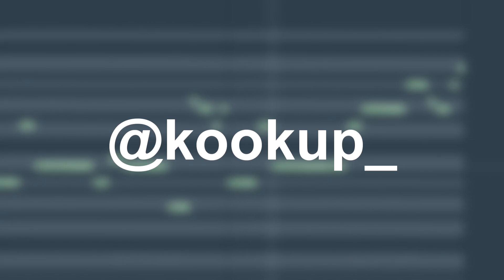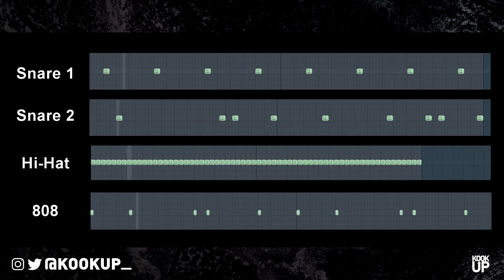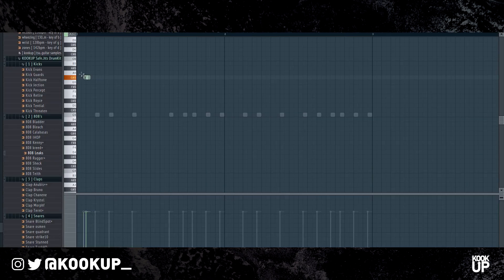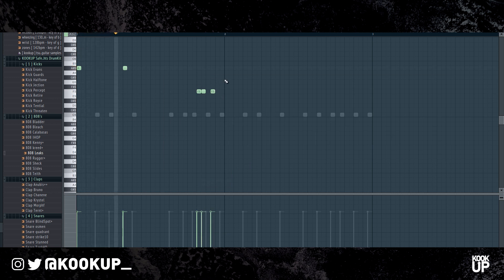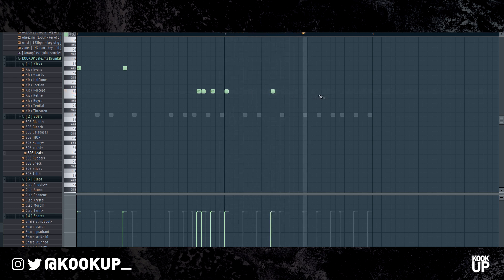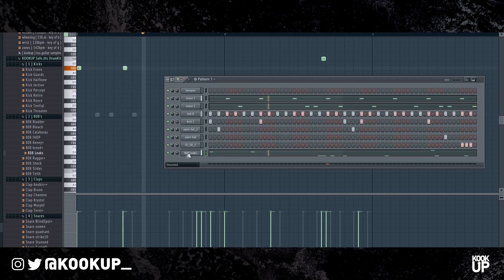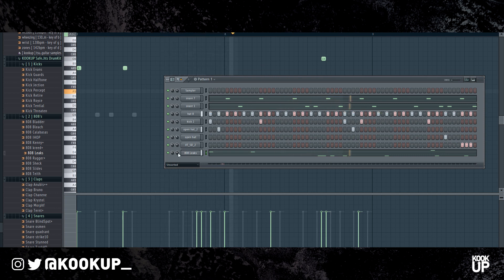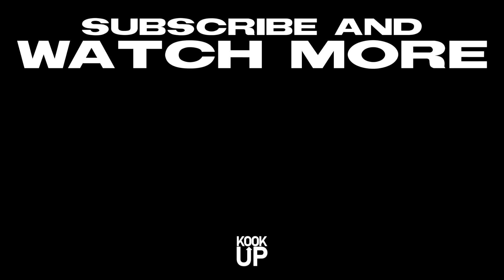HOW TO GET 808's LIKE INDUSTRY PRODUCERS! ( How To Make Trap 808 Patterns )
Today we are going to be making a 808 pattern like Boi1da with new sounds from my Electra X Bank called "Bourne"!